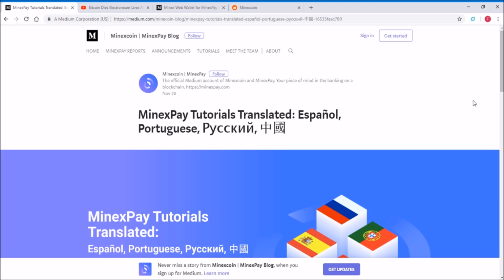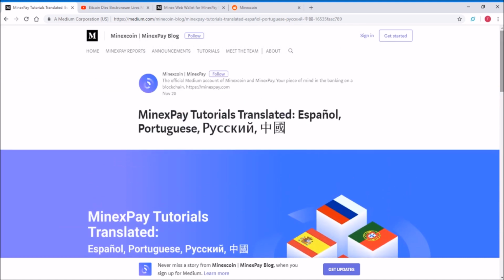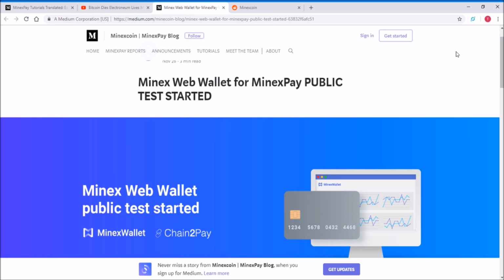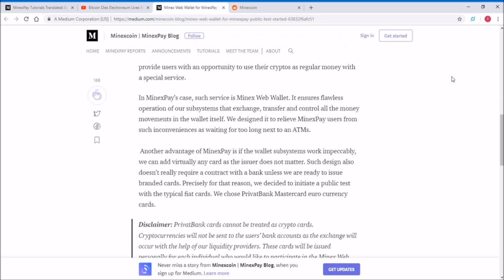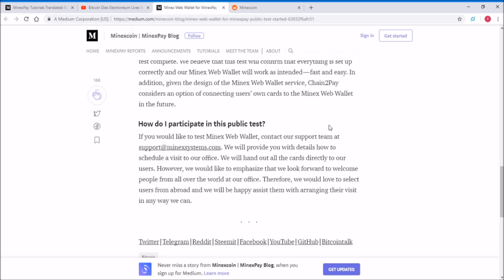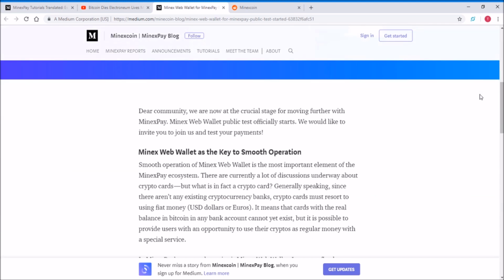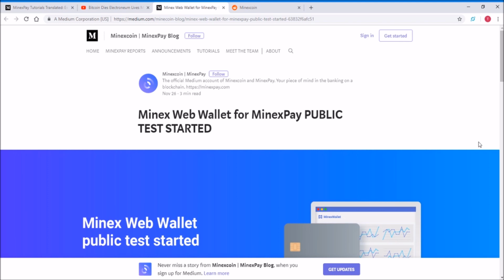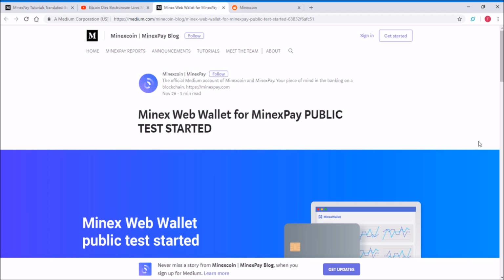💳 MinexPay Public Test! A Usable Crypto Card! 💳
MinexPay and Minex Web Wallet is off to a great start! The Public Test is now open and you can head over to MinexTeam's office and get yourself a card. Make sure you contact their support and follow through the steps.

*I am not a financial/crypto expert so please do your own research before making your decisions. I am not responsible for any actions that you take.*

🔒 Secure Your Crypto with Hardware Wallets! 🔒
Ledger Nano S

😏Use This Exchange to trade Cryptocurrency!

💻Try out Brave Browser and Earn BAT!

Bitcoin: 1C73G9yYkPubzpchpXAMuNneLPJ67rWgrd
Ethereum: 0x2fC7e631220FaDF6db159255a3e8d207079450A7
Litecoin: LiFA3A5Jn1o8kgq3FBLgX7AGHwBXE3Rd5P
TenX: 0x672180b8734ffe30efc5a0677a629b0b58ac184b
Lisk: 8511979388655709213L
Vertcoin: VjVEZc3ecxN2WagqqDatESG8zfi7HCRh88

🎩 Sign up at my Robinhood link to get a FREE Stock!